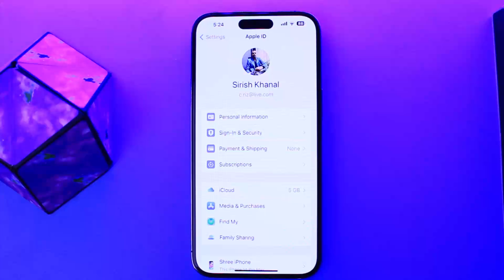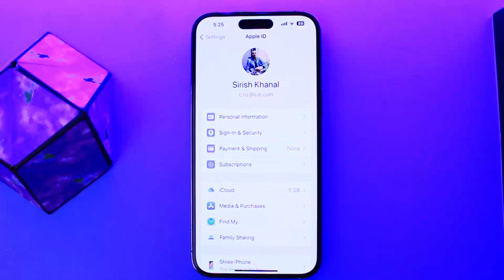How To Delete Billing Address On Iphone !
In this tutorial video, I will simply show you how to delete billing address on Iphone. So just make sure to watch this video till the end.

~ Video Chapters:
0:00 Introduction
0:11 Delete Billing Address On Iphone
1:04 Outro